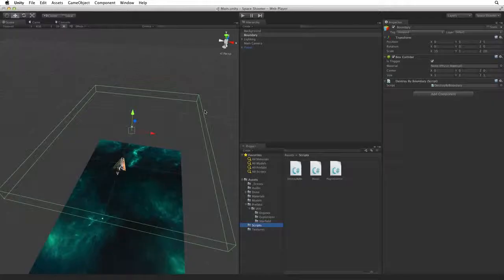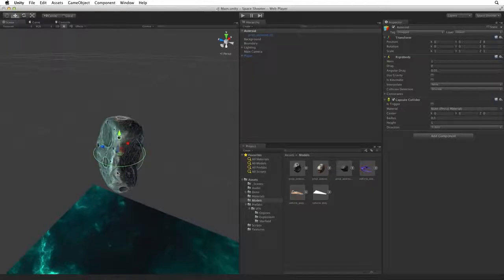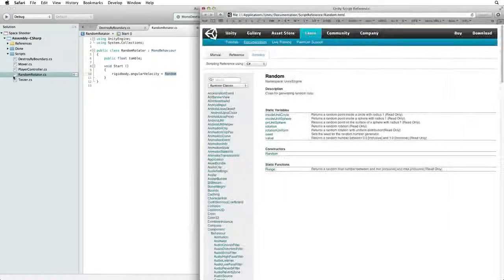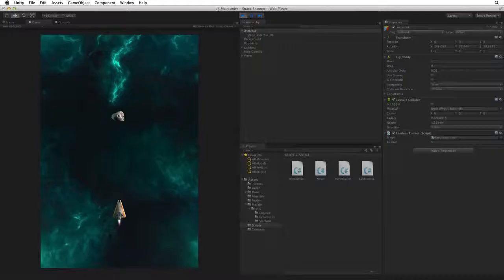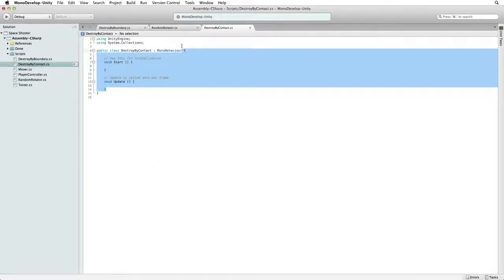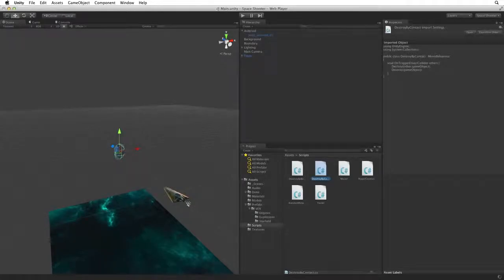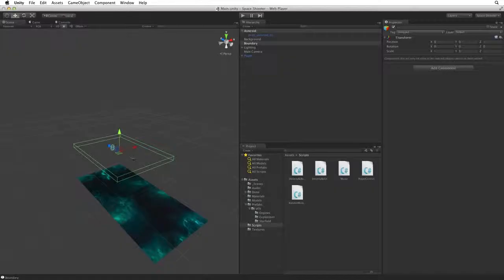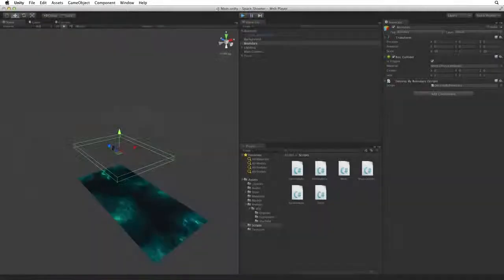[Part10] How to make game Unity3D: Space Shooter - Creating hazards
Make Game Unity3D: Space Shooter - Creating hazards [Part10]
Create an asteroid hazard to challenge the player in Unity 3d game.